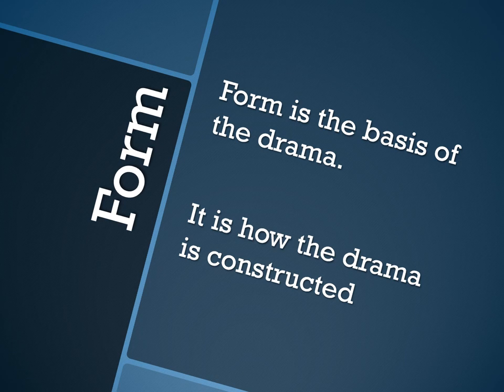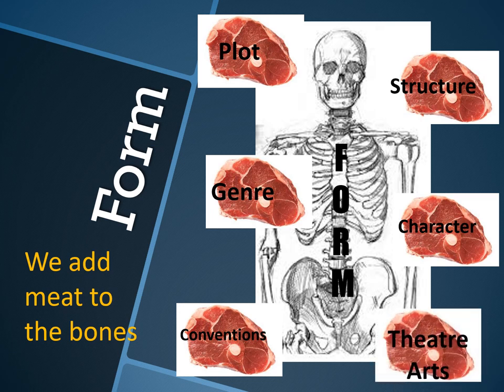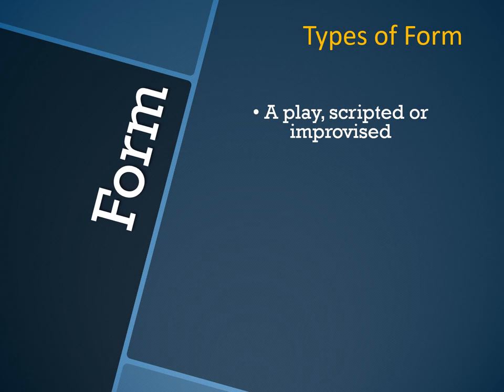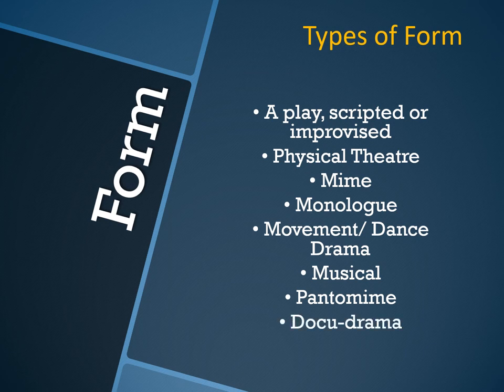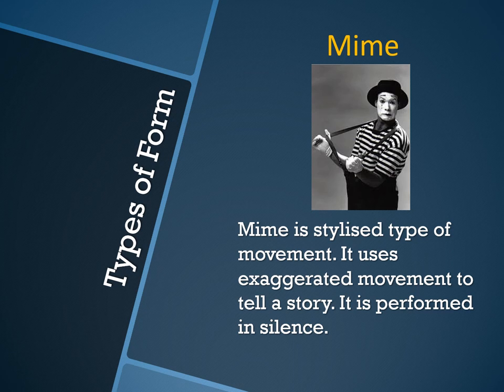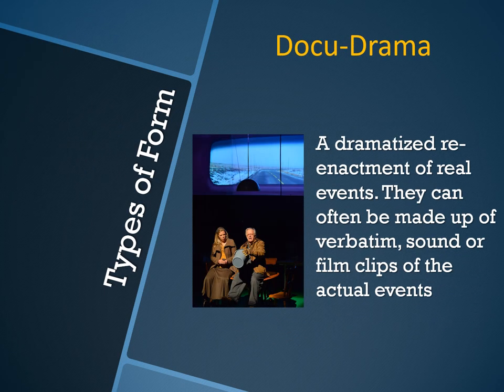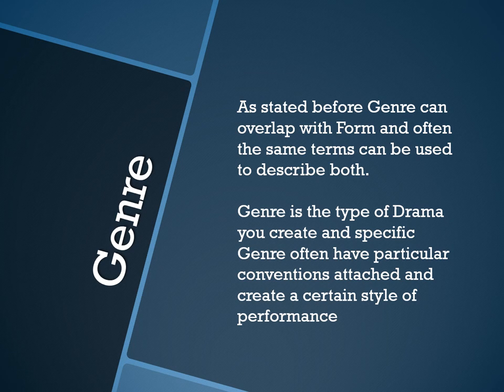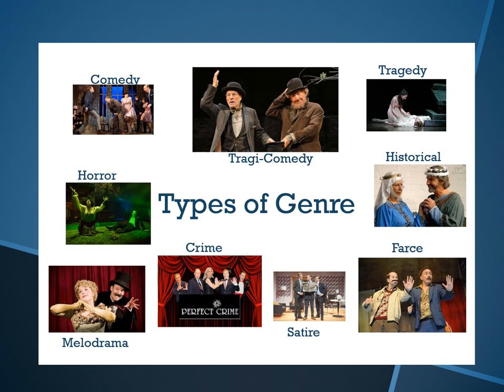Form and Genre - Grade 8 - Drama - By Mr. Ashraf Al Gharaibeh